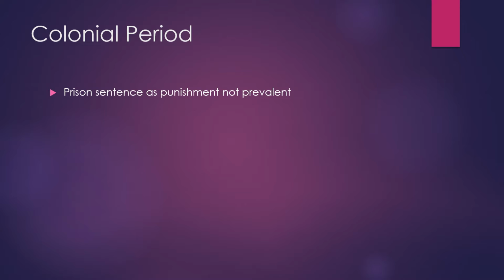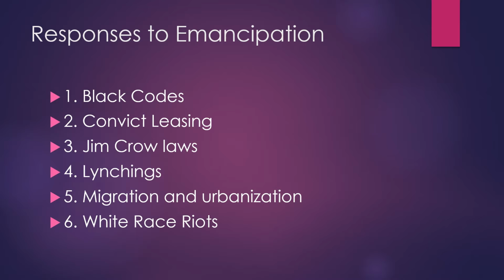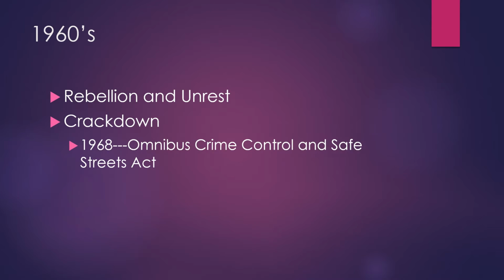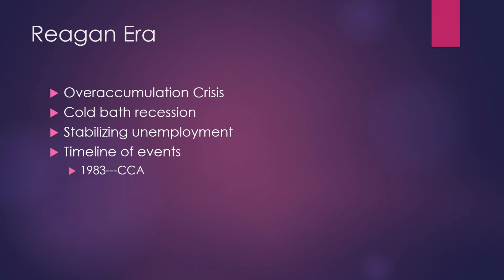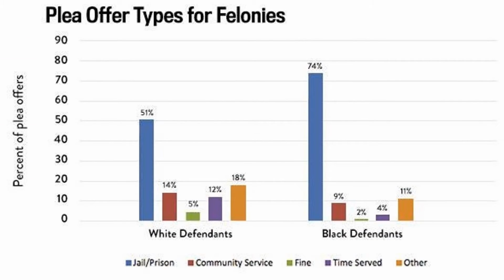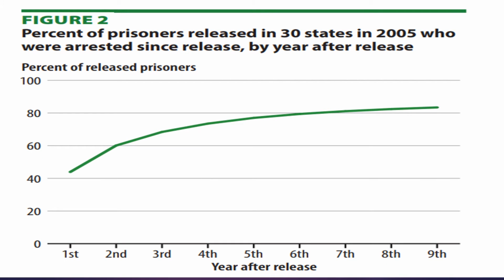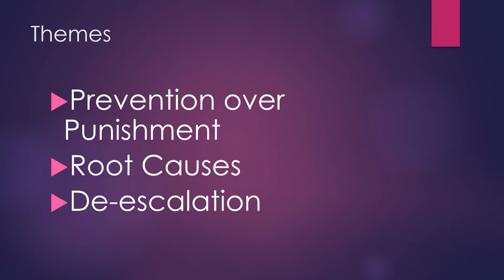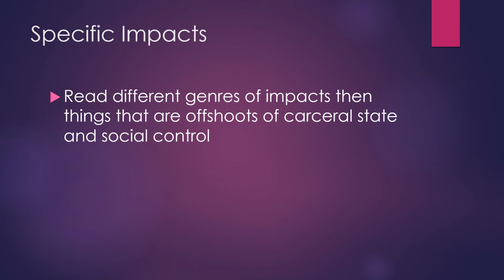GDDI 2020 - Abolition vs Reform - Garrett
Lincoln Garrett, Head Coach at the University of Kentucky and coach at Montgomery Bell Academy, explains the history of criminal justice reform from an abolitionist perspective, and how to compare abolitionist and reformist strategies

0:00---History
20:48---Stats
24:49---Crime and Police
31:56---Against Reform
37:20---Alternatives
43:01---Responses to Abolition
42:57---Responses to Abolition